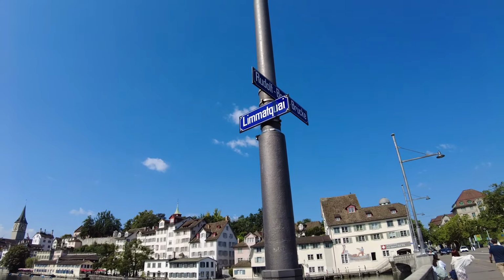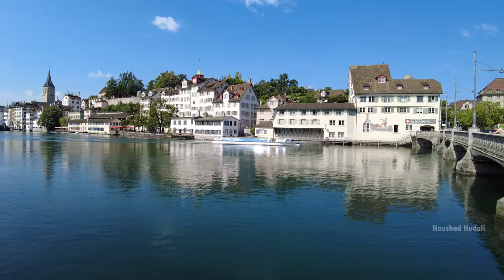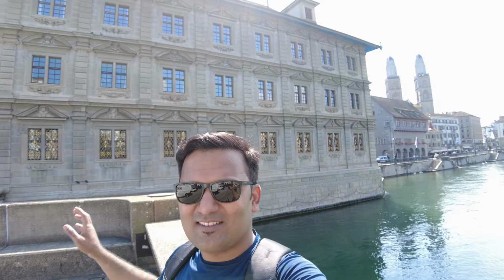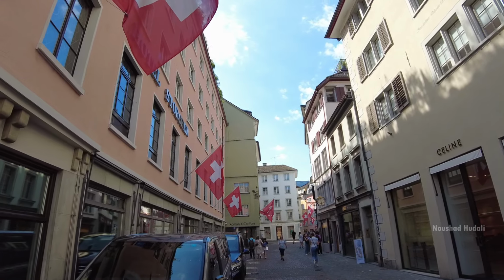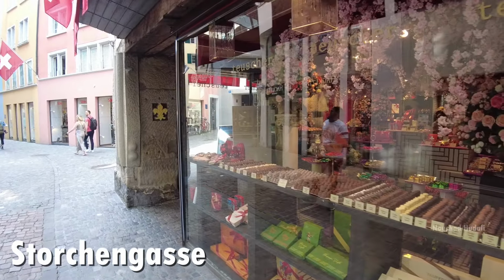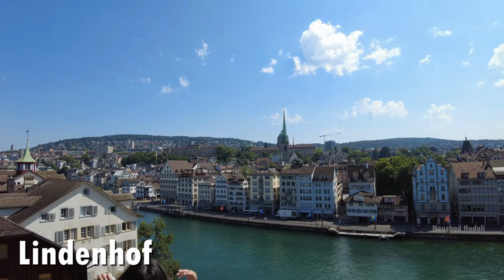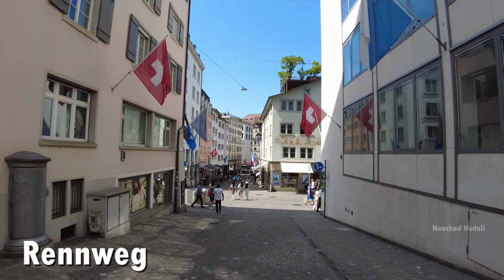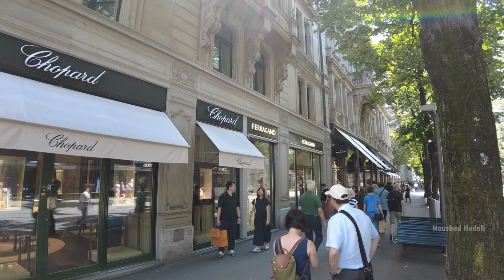Discover Zurich - A Walking Tour | Zurich's Old Town - A Day in the Heart of Switzerland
Welcome to Zurich Old Town! 🌍✨

Join us on an enchanting journey through the historic heart of Zurich, where centuries of culture and charming architecture come alive! In this video, we’ll explore the narrow cobblestone streets, medieval buildings, and iconic landmarks that make Zurich Old Town a must-see destination.

- A stroll through the vibrant market squares and quaint alleyways
- Insights into the rich history and culture of the area
- Stunning views of iconic sites like the Grossmünster and Fraumünster churches
- Hidden gems, local shops, and cozy cafés you won't want to miss
- Tips for the best photography spots and things to do

Whether you’re planning a visit, reminiscing about past travels, or simply curious about Zurich’s history, this video offers a beautiful glimpse into one of Switzerland's most picturesque neighborhoods.

 * Zurich
 * Switzerland
 * Travel
 * Tourism
 * Old Town
 * Historic City
 * City Exploration
 * Vacation
 * Weekend Getaway

 * Zurich Old Town
 * Altstadt Zurich
 * Limmatquai
 * Niederdorf
 * Grossmunster
 * Fraumunster
 * Bahnhofstrasse
 * Zurich Lake
 * Swiss Alps
 * Swiss Culture

 * Walking Tour
 * Sightseeing
 * Shopping
 * Dining
 * Nightlife
 * Photography
 * Vlog
 Town.